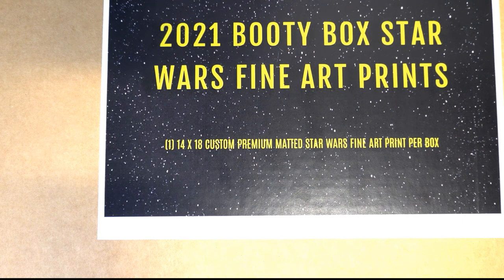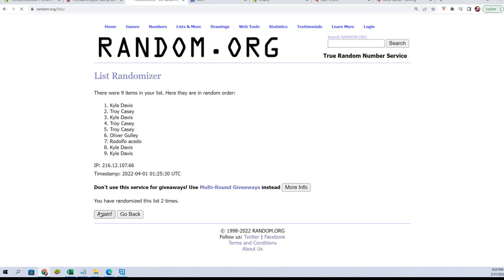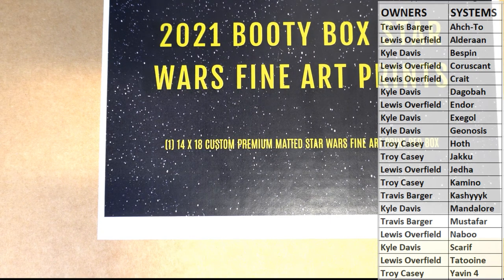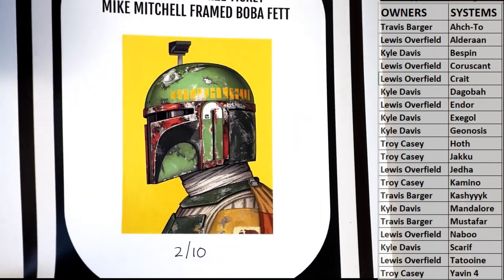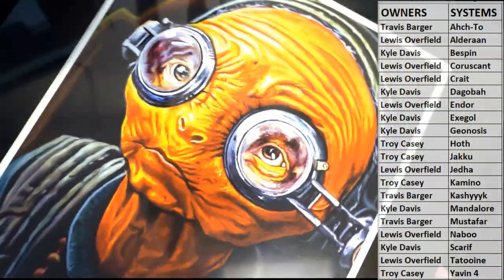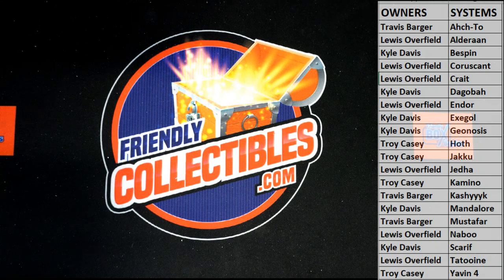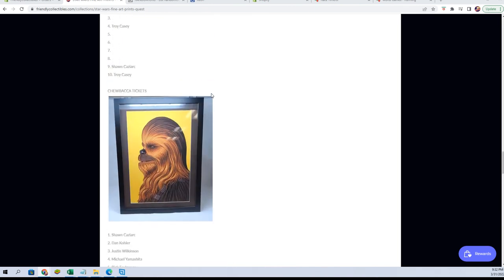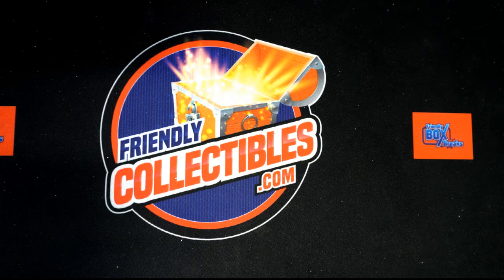2021 BOOTY BOX STAR WARS FINE ART PRINTS QUEST SERIES ID STWARFAP141